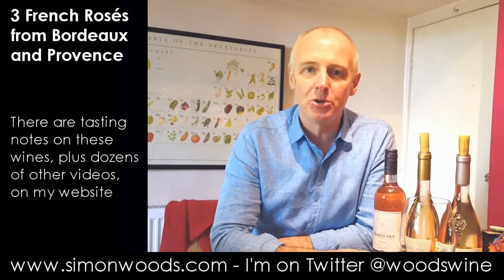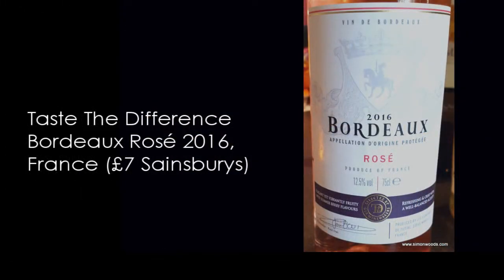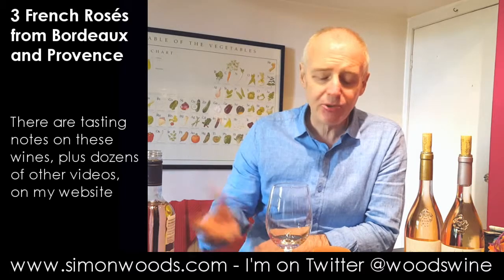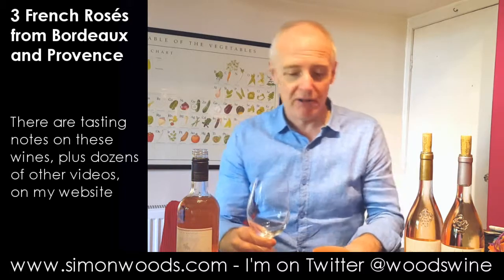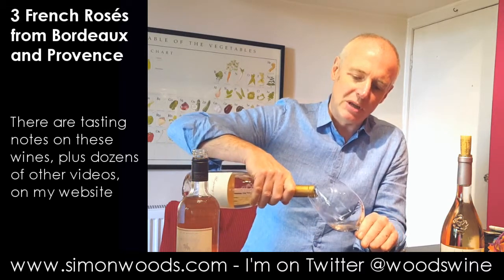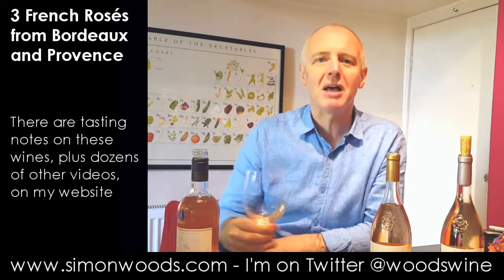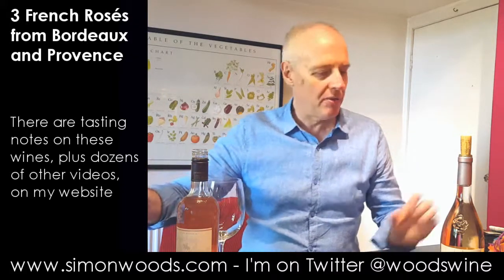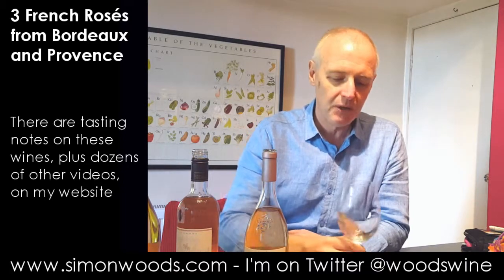Wine Tasting with Simon Woods: Rosé from Bordeaux & Provence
Simon Woods tries a trio of French rosés from Bordeaux and Provence

The wines tasted in this video are:
Taste The Difference Bordeaux Rosé 2016, France (£7 Sainsbury’s)

Château d’Esclans Whispering Angel Côtes de Provence Rosé 2016, France (~£17.50 see wine-searcher for stockists)

Château d’Esclans Rock Angel Côtes de Provence Rosé 2016, France (~£25 see wine-searcher for stockists)